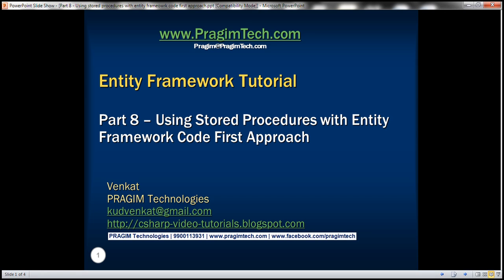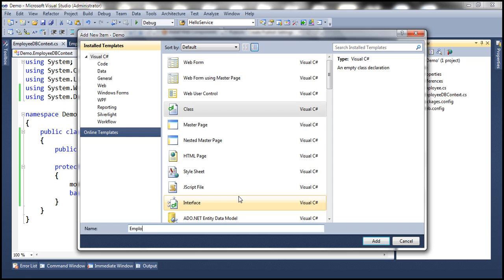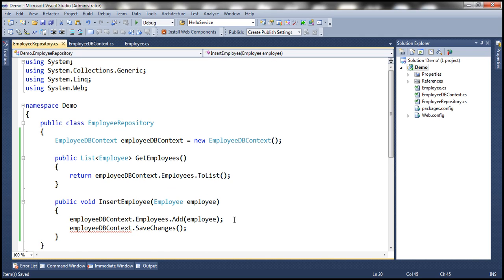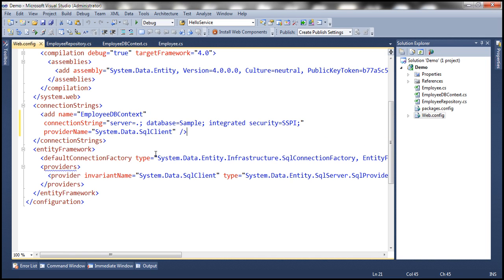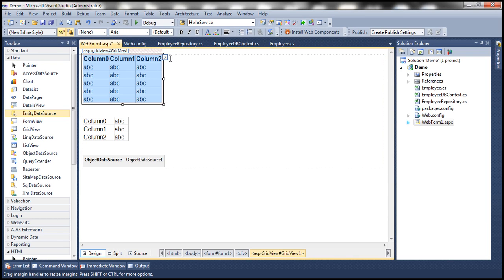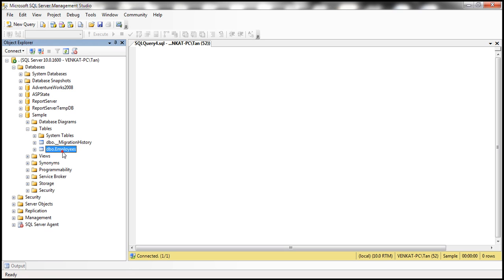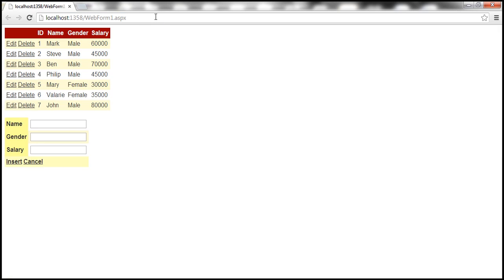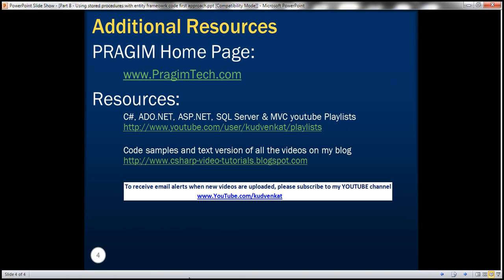Part 8 Using stored procedures with entity framework code first approach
In this video we will discuss using stored procedures to perform Insert, Update and Delete operations using entity framework code first approach.

public class EmployeeDBContext : DbContext
    public DbSet[Employee] Employees { get; set; }

    protected override void OnModelCreating(DbModelBuilder modelBuilder)
        // This line will tell entity framework to use stored procedures
        // when inserting, updating and deleting Employees
        modelBuilder.Entity[Employee]().MapToStoredProcedures();
        base.OnModelCreating(modelBuilder);

Entity Framework will create the following stored procedures automatically
Employee_Delete
Employee_Insert
Employee_Update

The default, naming convention for the stored procedures
INSERT stored procedure  - EntityName_Insert
UPDATE stored procedure - EntityName_Update
DELETE stored procedure  - EntityName_DeleteNote: Insert Stored procedure should return the auto-generated identity column value